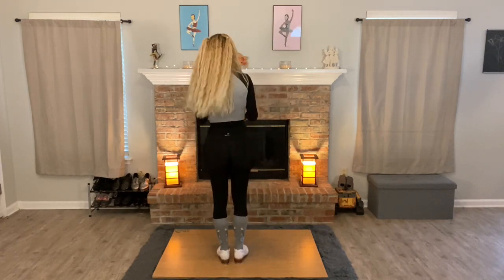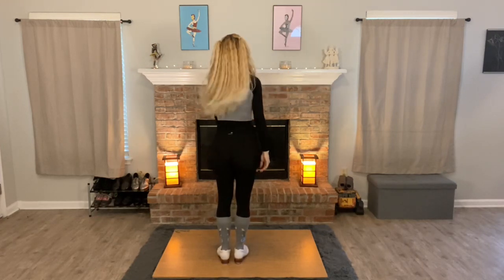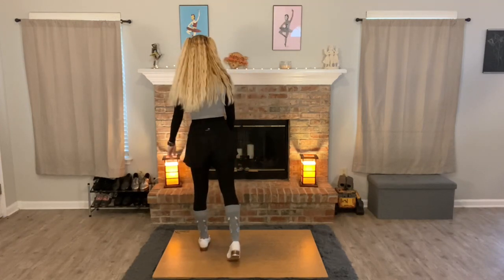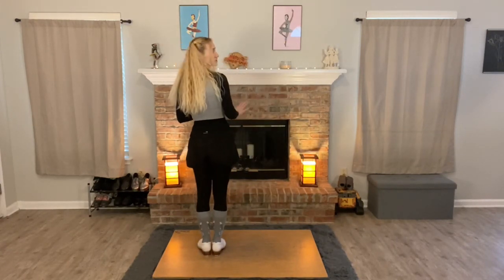TAP DANCE TUTORIAL - Broadway / Shirley Temple Variation - All Levels Technique Exercise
Here is a Broadway/Shirley Temple Variation exercise for you all to learn and enjoy! It is a short and sweet combination that helps with timing and dexterity!! I hope you enjoy it!

Thank you for dancing with me!

To send me stuff:
Jenne Vermes
1880 Eastwest Pkwy

I also upgraded my footwear for more support and now I don't need my knee braces anymore! Get more support for your body with Apolla Shocks by using my